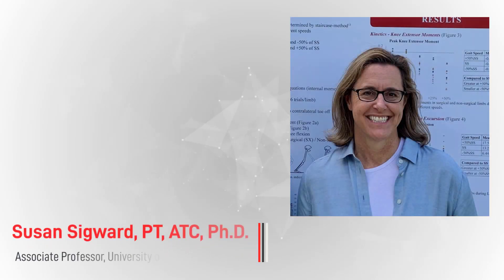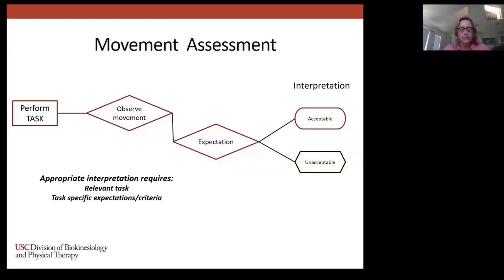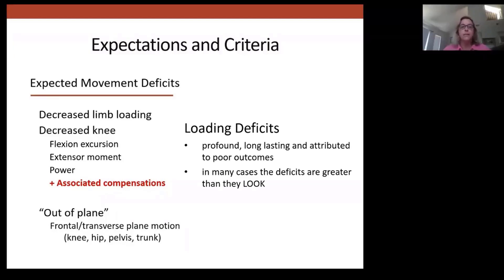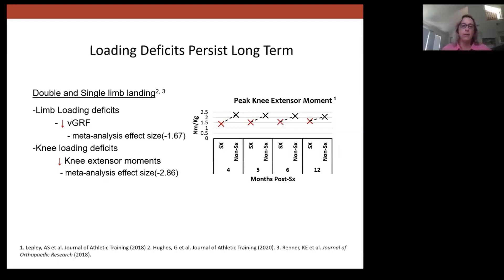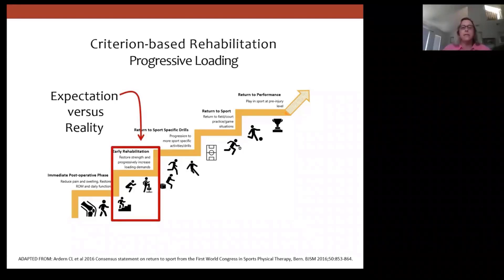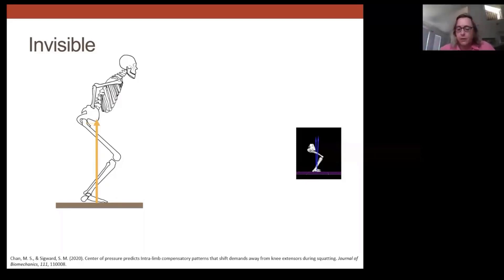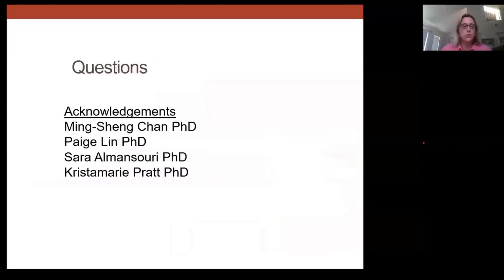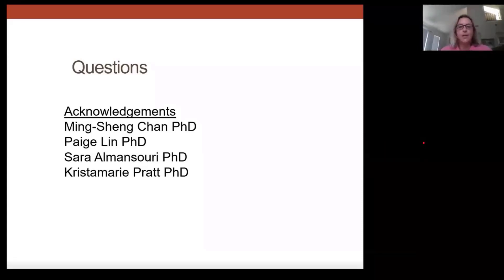Bertec Knowledge Series: Force Plates for Clinical Assessments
"Force Plates for Clinical Assessments, Application to ACLR Rehabilitation".

Alyssa Heine and Dr. Fernando Santos Welcome Dr. Susan Sigward, PT, ATC, Ph.D. for a webinar titled, Use of Force Plates for Clinical Assessments: Application to ACLr Rehabilitation.

0:00 -  2:36 Introductions

2:36 - 4:38 Introduction to presentation

4:38 - 6:24 Movement Assessments

6:24 - 8:31 General Expectations and Criteria of a Movement Assessment

8:31 - 15:11 Loading Deficits

15:11 - 17:12 Criterion Based rehabilitation – Progressive Loading

17:12 - 22:25 Early Underloading in Squat

22:25 – 30:41 Invisible Loading Deficits

30:41 – 33:37 Movement Assessments and Expectations/Criteria Continued

33:37 – 42:19 Jump Testing

42:19 – 44:32 Other Types of Tests for Assessment

44:32 – 50:50  Underloading with Intralimb Compensation Continued

50:50 - 53:00 End of Presentations, Acknowledgements, Beginning of Live Questions

53:00 – 57:54 Question 1: Other Types of Movements that Force Plates can be used for

57:54 – 1:04:21 Poll and Discussion – Force Plate Familiarity

1:04:21 – 1:06:02 Closing/Preview Future Webinars